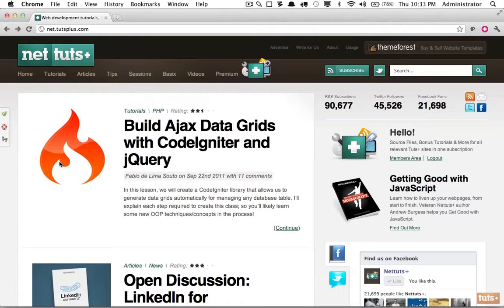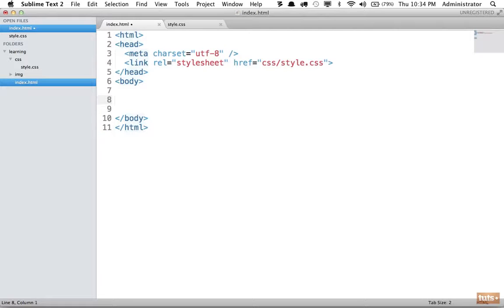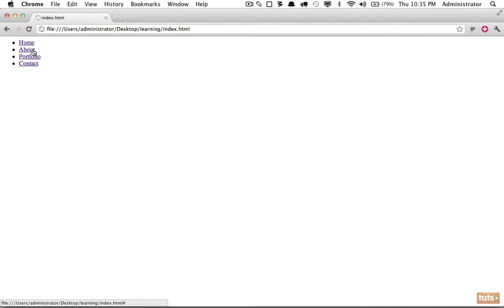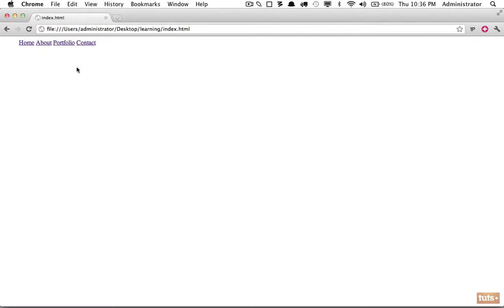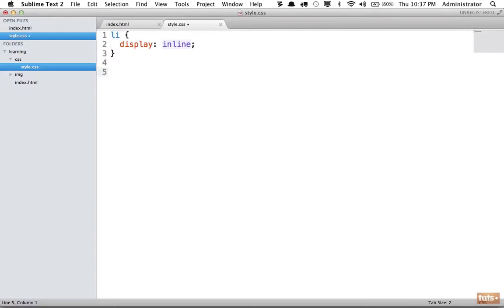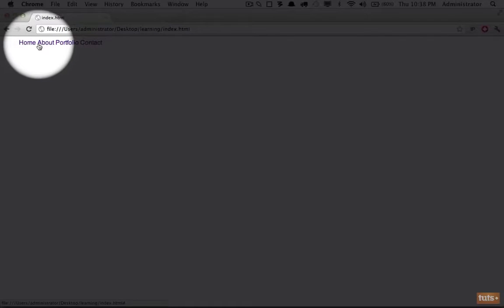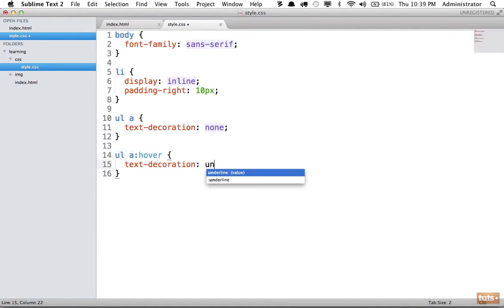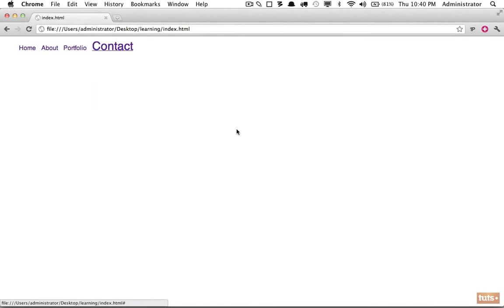Day 16 Navigation and Lists 30 Days to Learn HTML & CSS